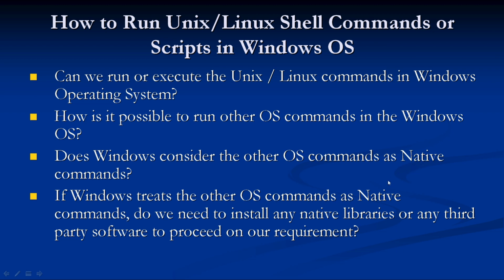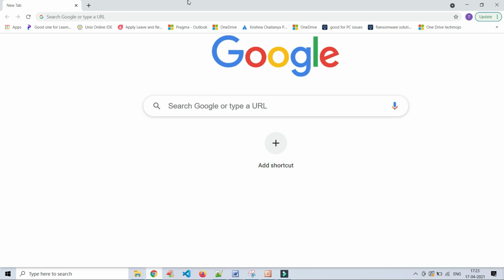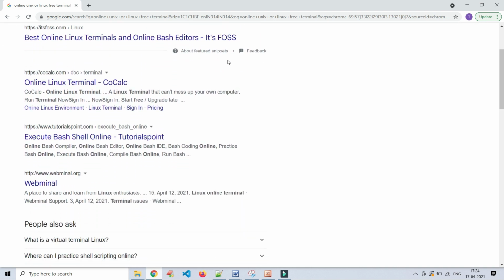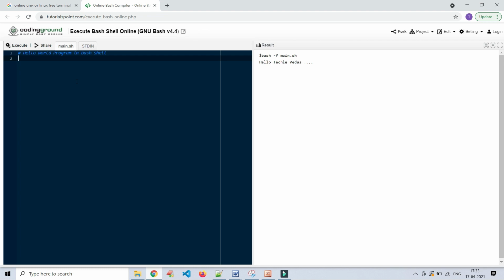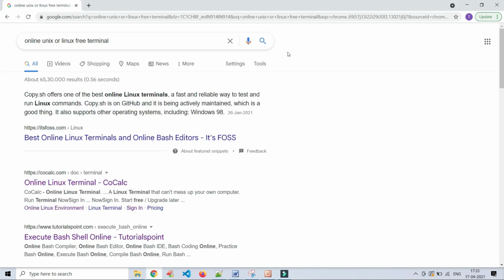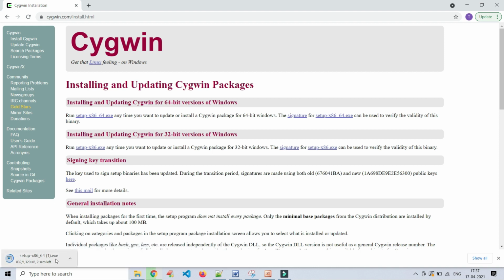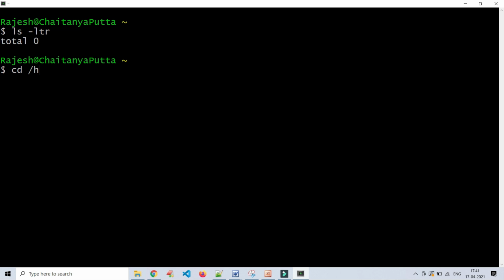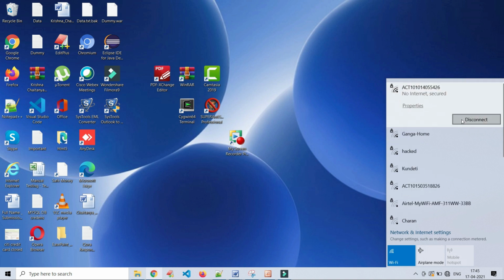Techie Vedas - Unix 2nd Session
This channel main moto is to explain the computer related programming languages, technologies from core to advanced in a easy and understandable way. Along with the technologies and programs and programming languages, also we will give you the solution to your PC/Desktop/Laptop related issues.

Any malware, adware, browser hijackers , virus related issue resolutions.

Tips and Tricks to learn programs and technologies.